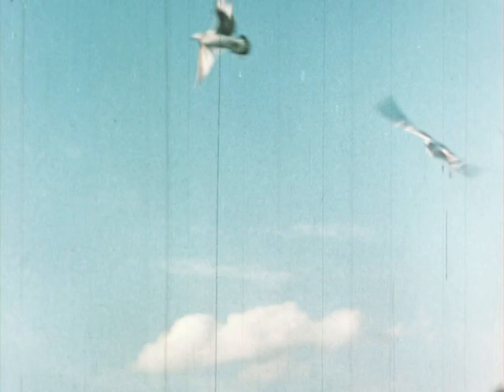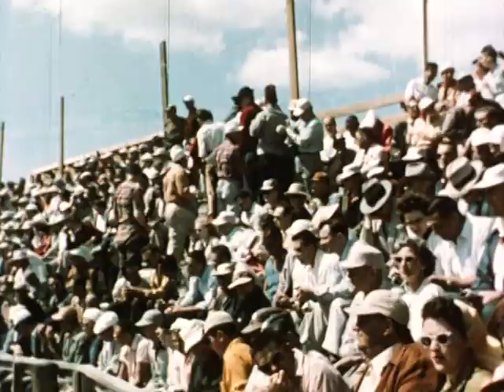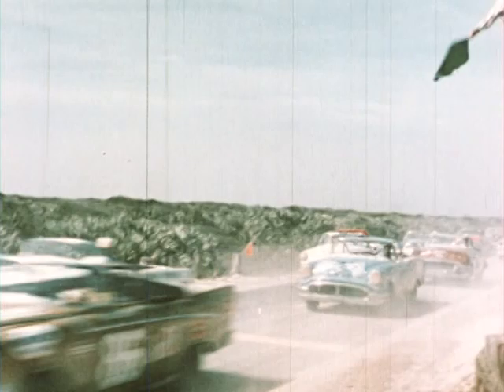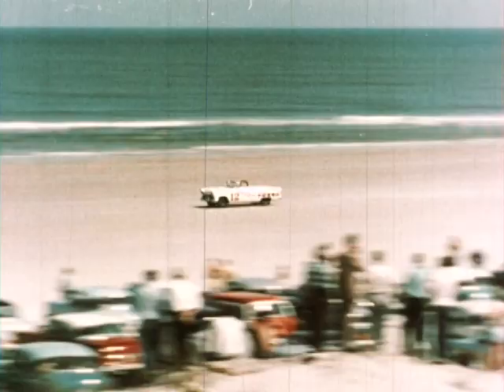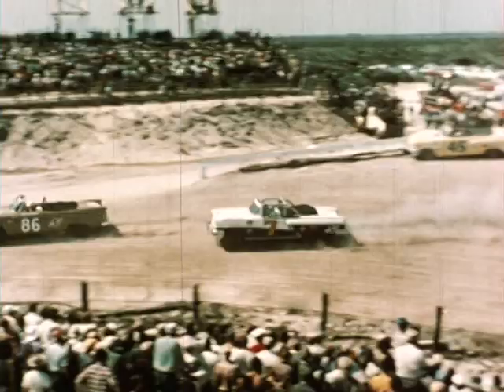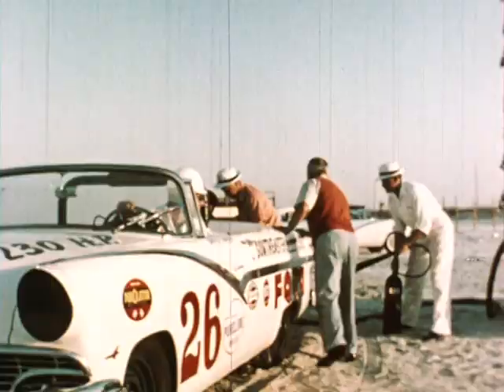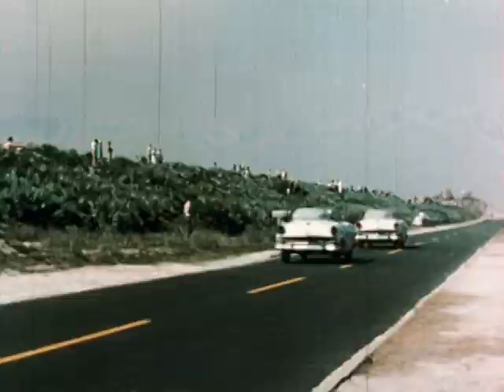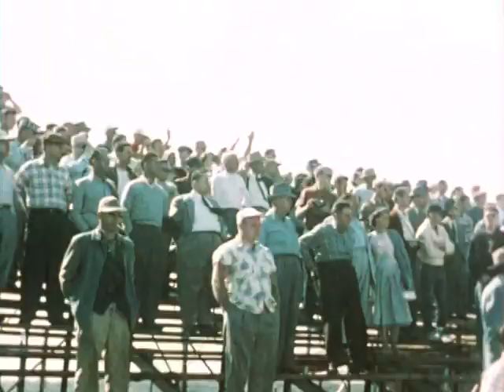1956 Daytona Beach Race (Convertible Series)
Curtis Turner wins the inaugural NASCAR convertible series race held at Daytona Beach on February 25th, 1956.